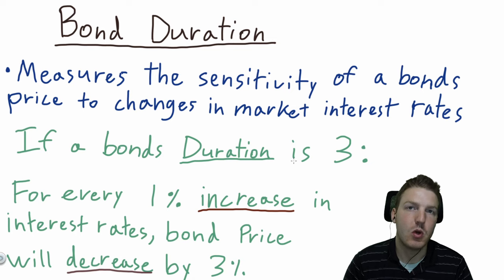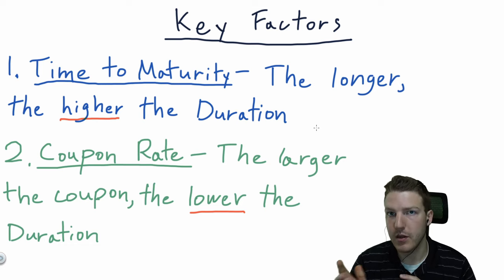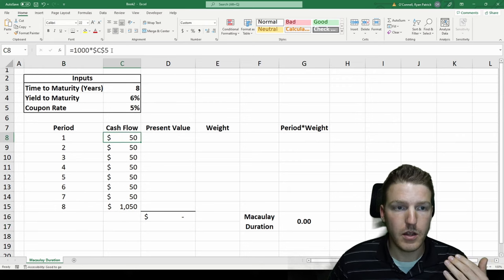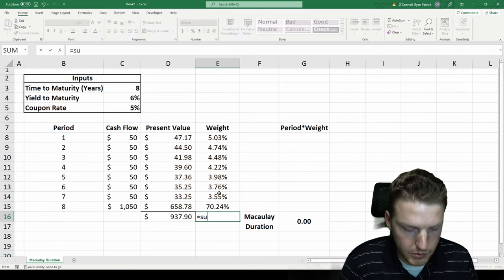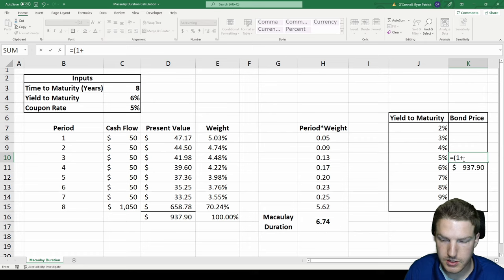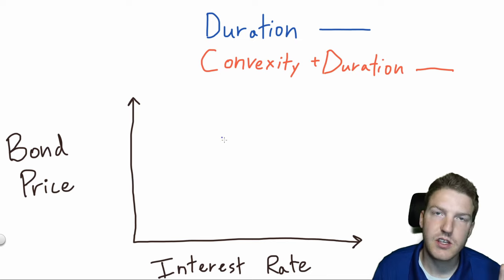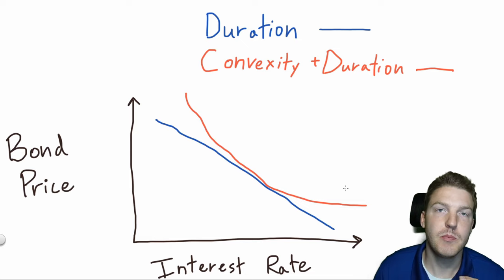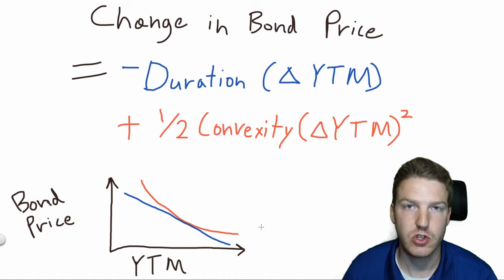Bond Duration and Bond Convexity Explained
Ryan O'Connell, CFA, FRM explains bond duration and bond convexity.

Chapters:
0:00 - Introduction to Bond Duration and Bond Convexity
0:14 - Bond Duration Definition
0:41 - Key Factors Affecting Duration
2:15 - Calculating Macaulay Duration in Excel
4:38 - Plotting Bond Prices based on Duration in Excel
6:11 - Why Bond Convexity is Important
6:43 - Graphing Bond Duration + Convexity
7:50 - Approximate Convexity Formula
8:29 - Change in Bond Price Formula